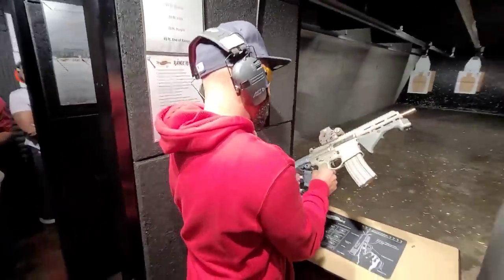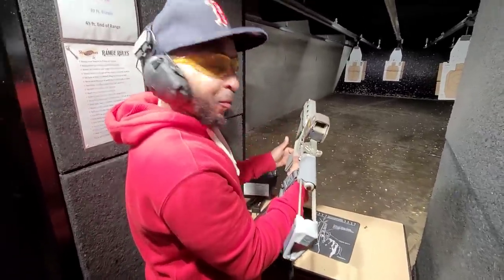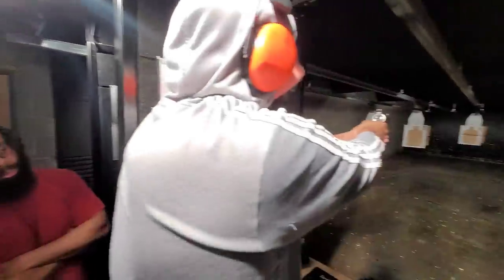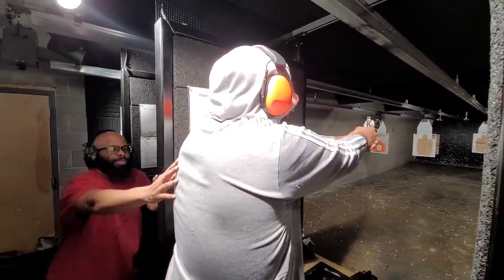Q HONEY BADGER!!